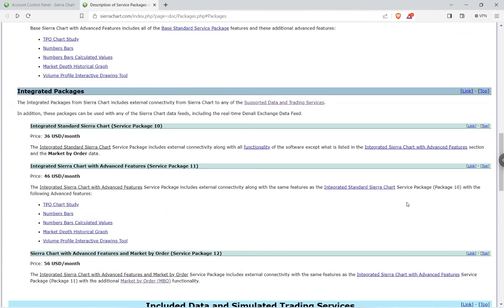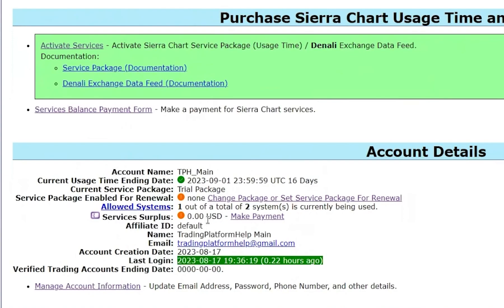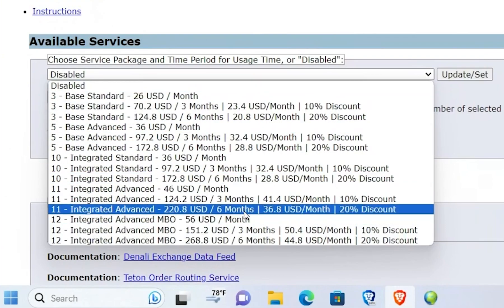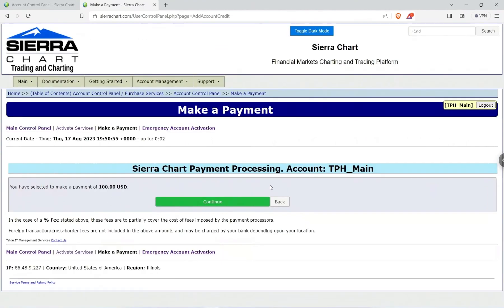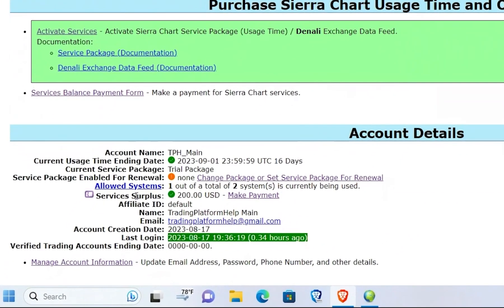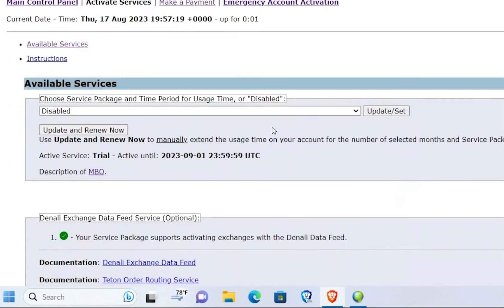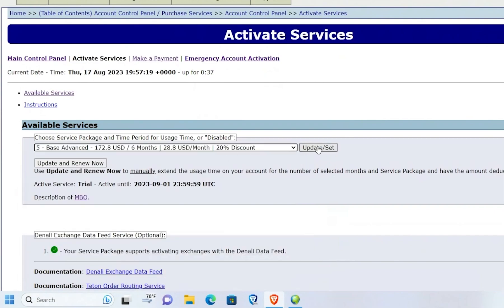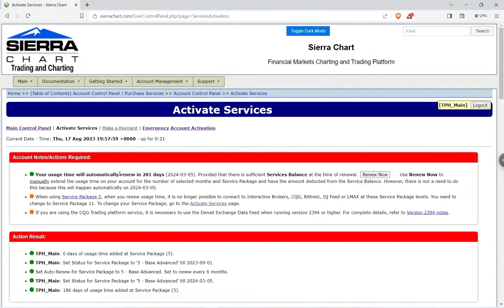Purchasing a Sierra Chart Service Package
Course Includes
1. Starter's Guide to Sierra Chart
2. Advanced Sierra Chart Guide
3. Premium Chartbooks (Footprint, Bookmap, TPO, Volume Profile, +more)
4. Alternate Sierra Chart Menu Layouts For Ease of Use
5. Dark Mode Windows Theme
6. Custom Indicators
7. Discord role to ask support questions